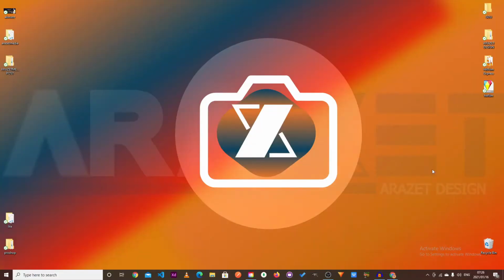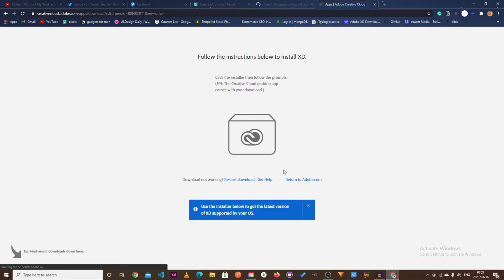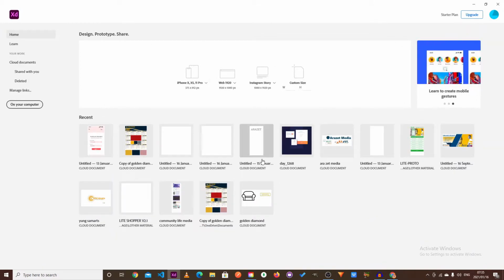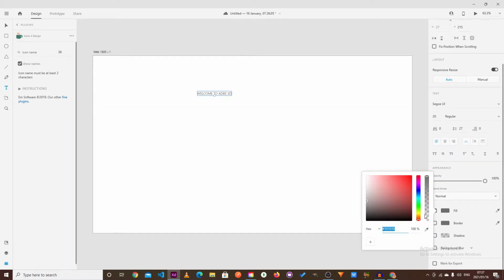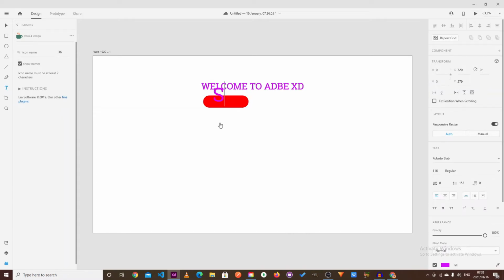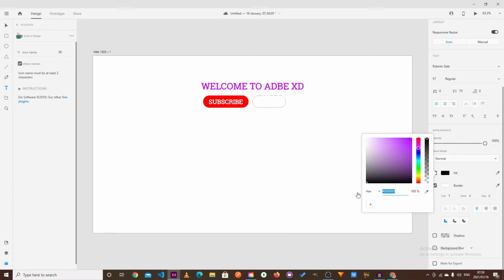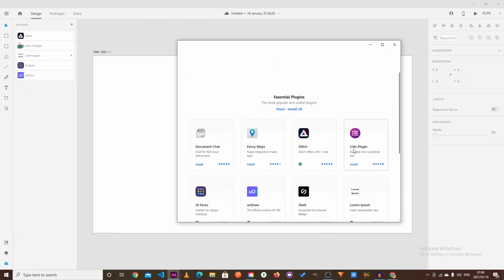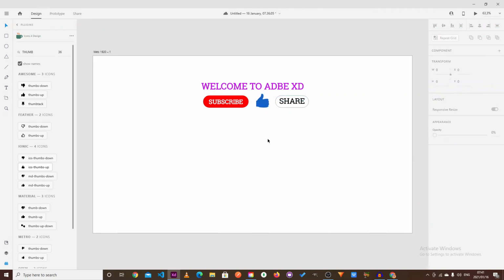How to download and install adobe xd [ install plugins and get started]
in this video we are going to install adobe xd and adobe for free and install some plugins and get started with UI/UX design